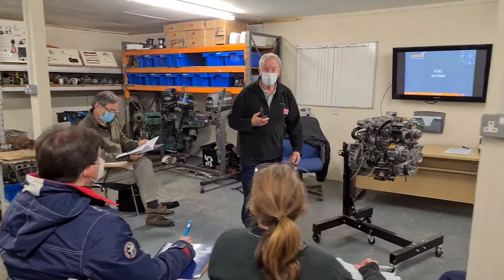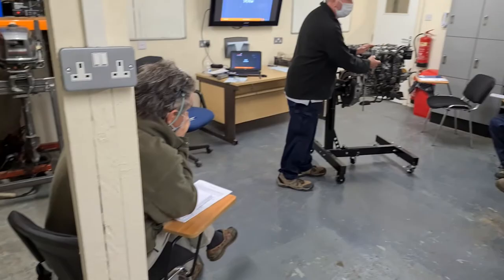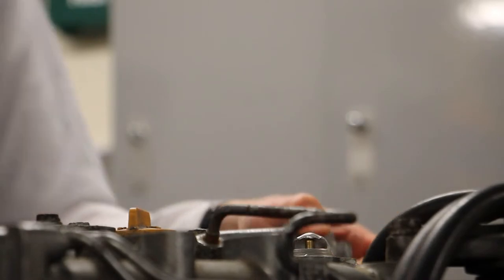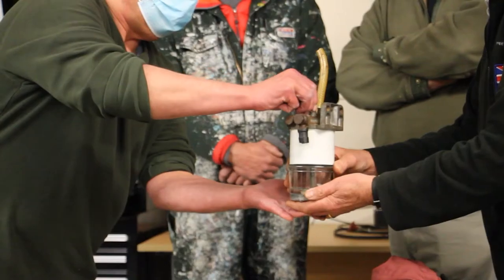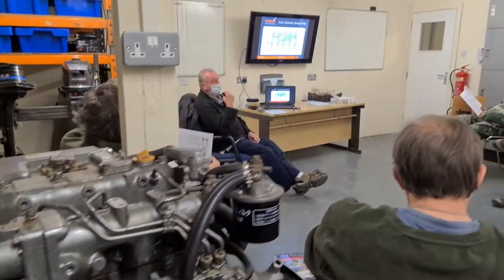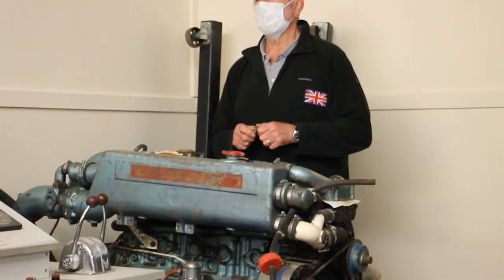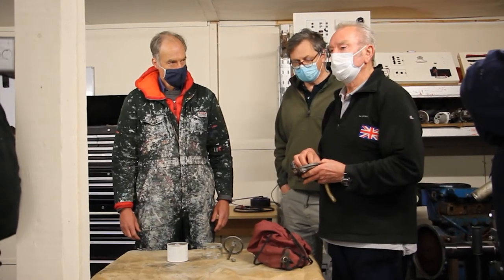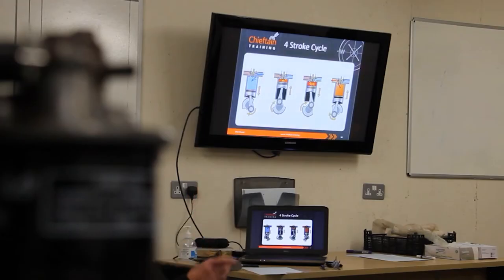RYA Diesel Course at Chieftain Training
A short video about Chieftain Training’s RYA Diesel Engine Maintenance Course. This one day course is run for Southampton and Dumbarton, Scotland. This hands on course is suitable for skippers and  crew of small craft.